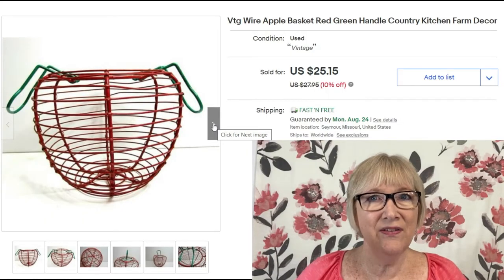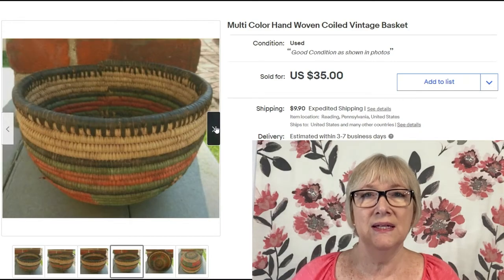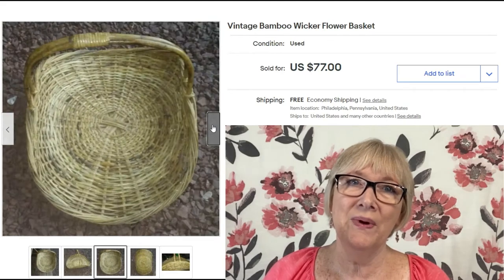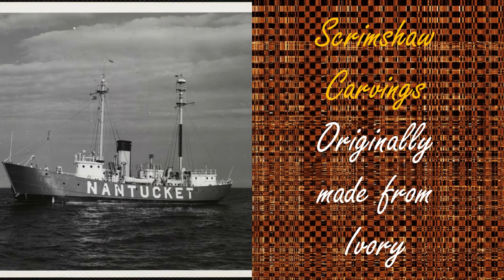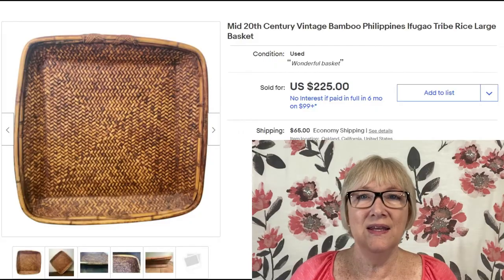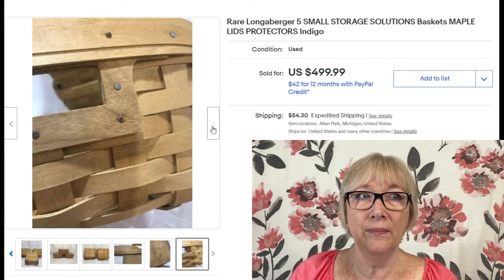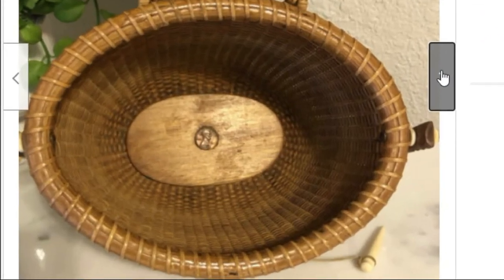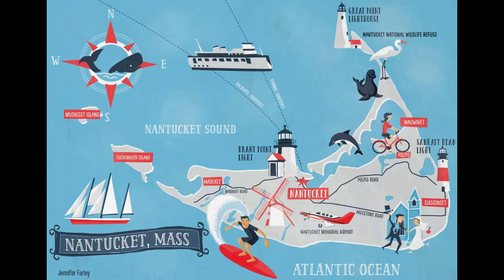ebay BOLOs Vintage BASKETS | Be on the Look Out | Nantucket Basket History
Who knew that vintage baskets could sell so well and for so much on ebay! This video features BOLOs - Be on the Look Out (for) - sold baskets on ebay from $25 to over. (watch to find out!). I also touch on the history of Nantucket Baskets, know for Lightship Baskets, Friendship Baskets and Penny Baskets! Thanks, Vickie ~ Avante Avenue

avanteavenue reselling ebaybolos These are my "Go To" Packing & Shipping Supplies
TAPE & DISPENSERS
1. Commercial Tape Dispenser (I use 2 of these - 1 for packing tape and 1 for shipping tape)
2. Scotch Heavy Duty Packaging Tape (3-Pack) DISPENSER
3. Scotch Heavy Duty Packaging Tape (6-Pack Refill)
4. Scotch Contractor's Grade Masking Tape (6-Pack) fits snugly on above dispenser
5. Large 1/2" Bubble Wrap (4 rolls 100' each = 400 ft x 12-in w)
6. * Large 1/2" Bubble Wrap (4 rolls 175' each = 700 ft x 12-in w): out of stock - see above
7. *Small 3/16" Bubble Wrap (2 rolls 175' each = 350 ft x 12-in w)
8. Small 3/16" Bubble Wrap (1 Roll = 175 ft x 12-in w)
9. Air Pillows (4x8" 330ct)
10. Air Pillows (4x8" 990ct)